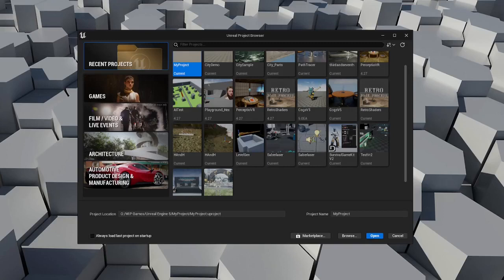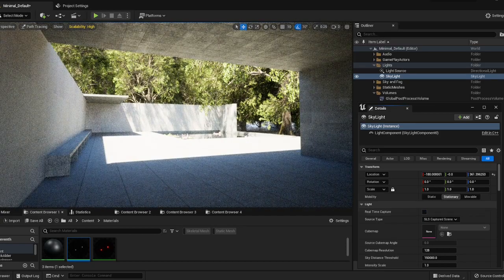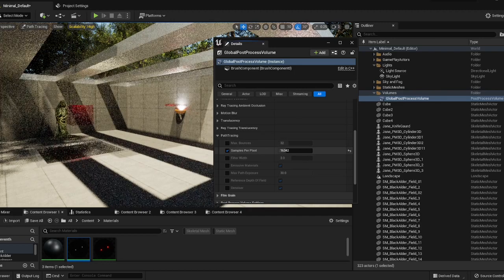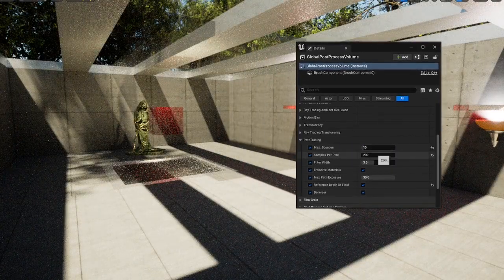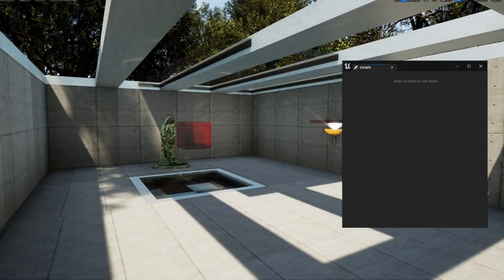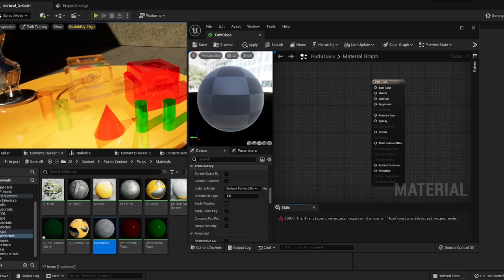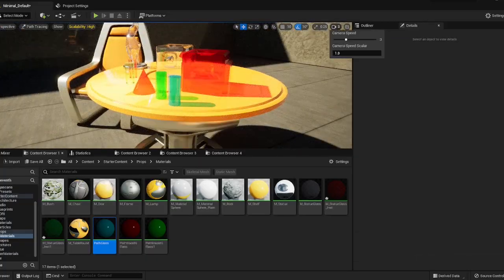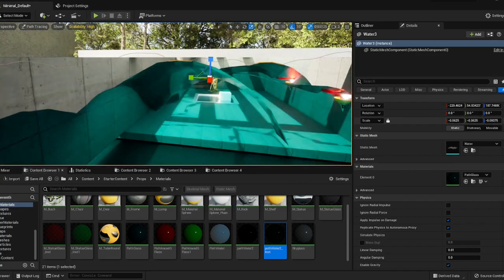Path Tracer - Basic Settings , Caustics and Water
A short tutorial on how to get the best out of Path Tracer for rendering.